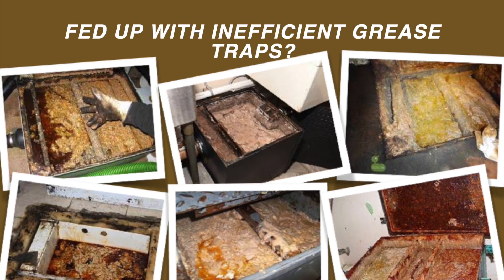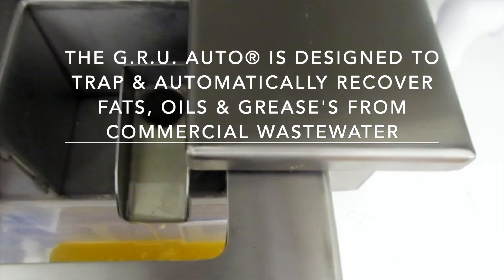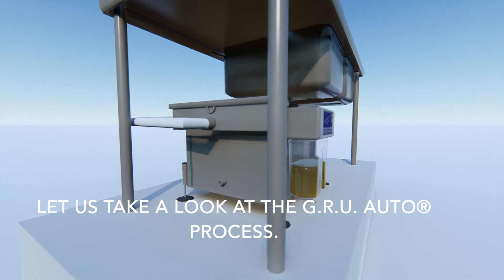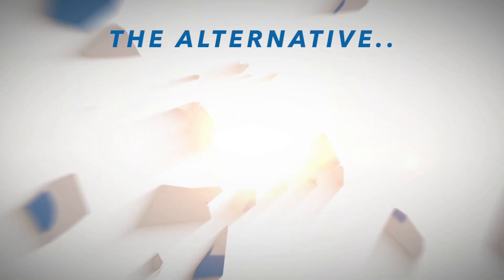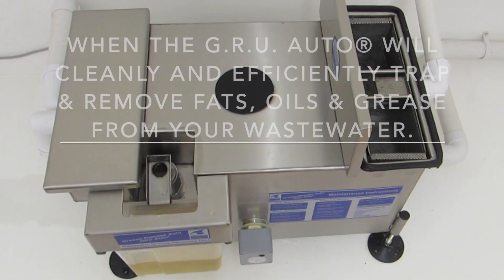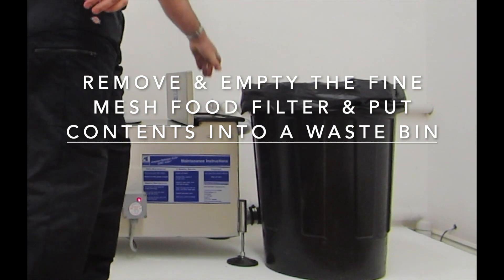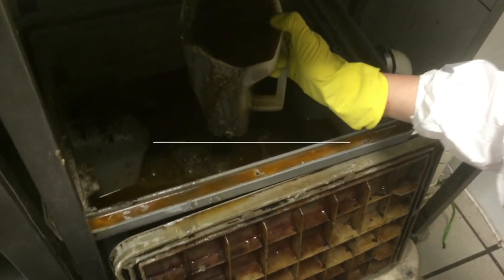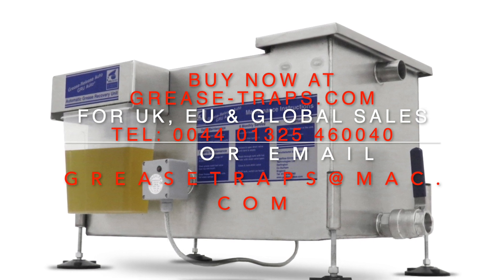Automatic Grease Trap | GRU Auto /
Automatic Grease Trap, The GRU Auto® is a simple and highly effective non-mechanical point of source automatic grease trap. This amazing product not only removes grease at 98% efficiency but will also remove food solid waste via its internal removable food filter, preventing waste FOG & solids from entering & blocking drains.

No Costly Chemicals /GRU-Auto® removes the need for ongoing costly chemical /bacterial dosing.

Non-Mechanical / GRU-Auto® Operates through natural physics. No Skimming wheels or mechanical motors.

Low Running Costs
GRU Auto® uses a low 1Kw thermostatic heater, set at 30 degrees to ensure animal fats don’t solidify.

GRU-Auto® is designed & sized to fit under sinks and work tables & can also be Connected To Sinks & Dishwashers steam ovens & wok cookers

Easy Maintenance Compared to traditional grease traps, the GRU Auto® is very easy to clean & operate.